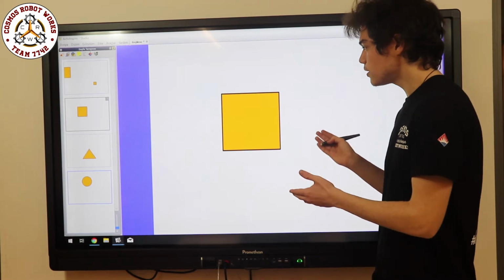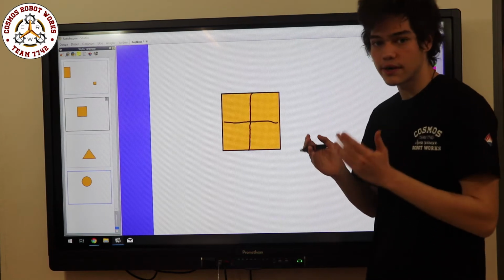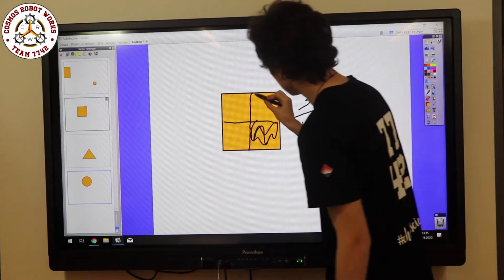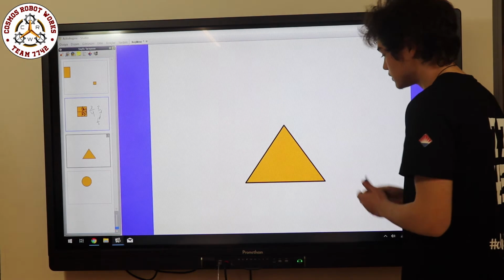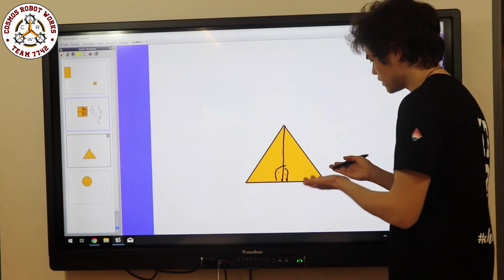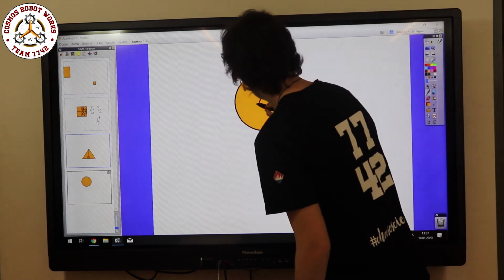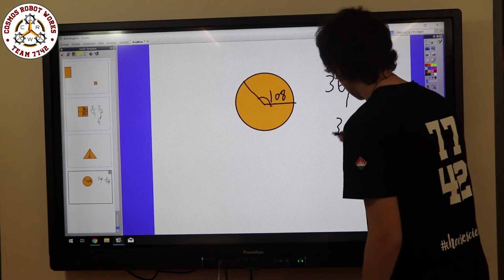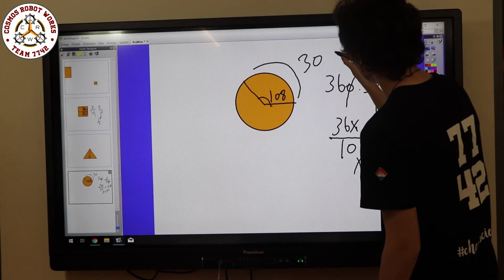Math For Everyone: Geometry 2 | Cosmos Robot Works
As Cosmos Robot Works, we realized that some children in Australia are missing their classes due to the fires. For this reason, we are launching a series of videos in which we are teaching the basic topics of mathematics in English according to their curriculum. This video is the second one of this series. You can see our video on our YouTube channel or on ıgtv. Enjoy watching! team7742 choosesience mathforeveryone firstinspires prayforaustralia❗